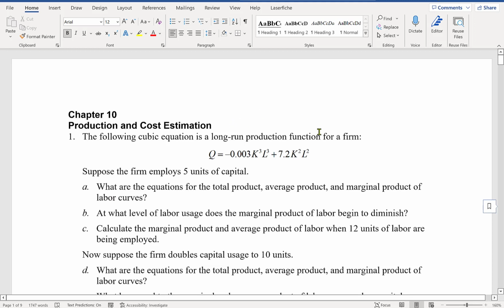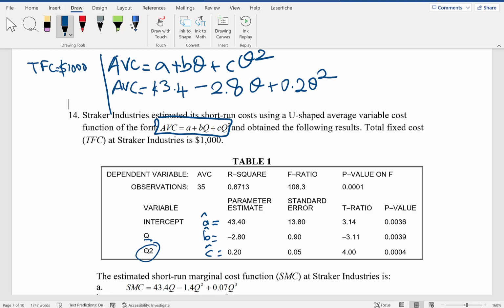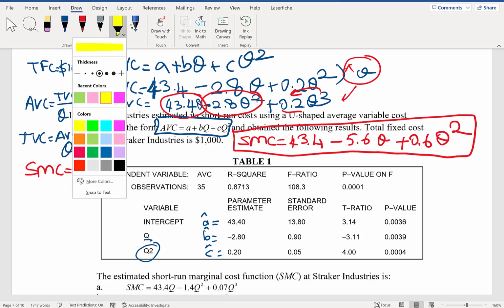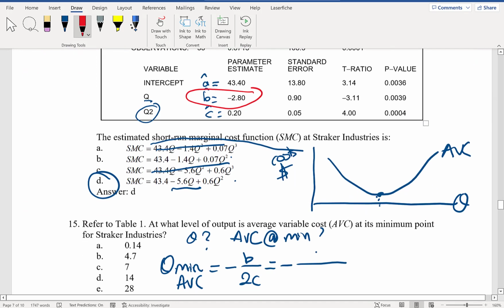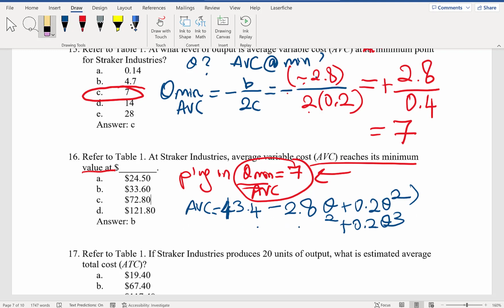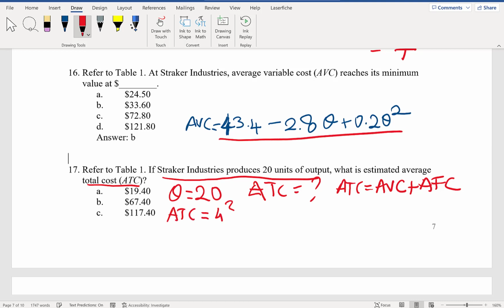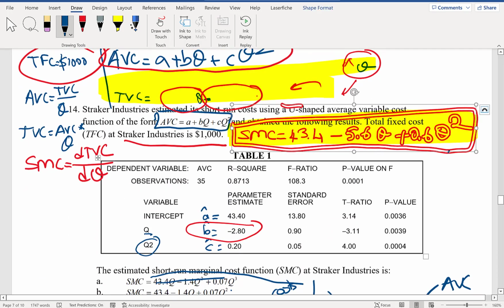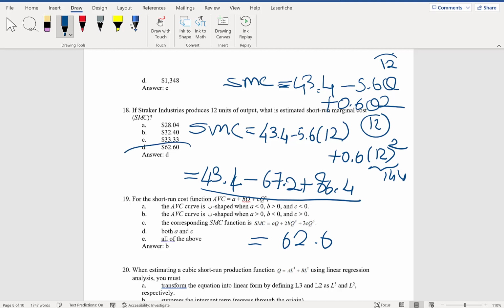Chapter 10 Problems 14, 15, 16, 17, 18